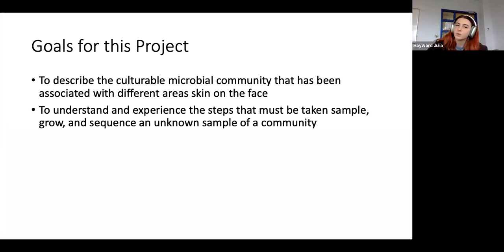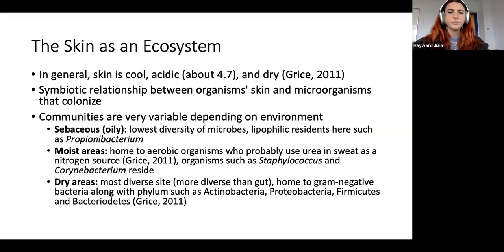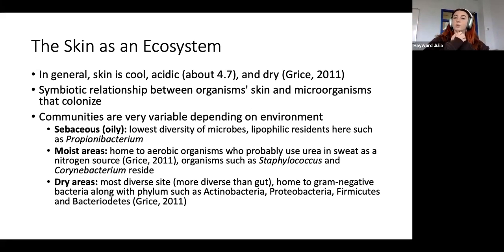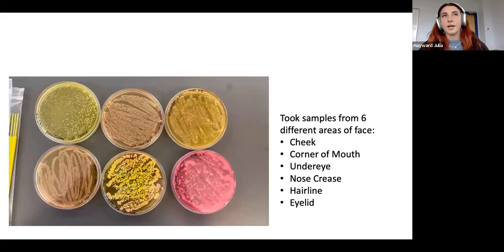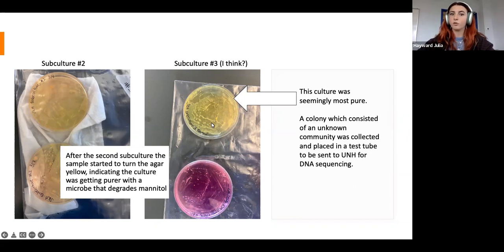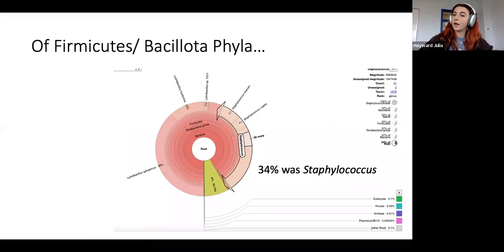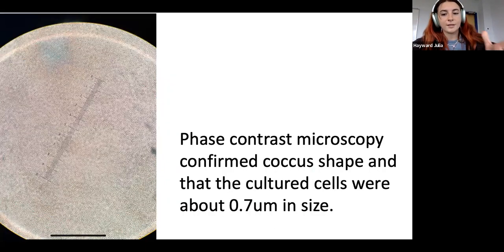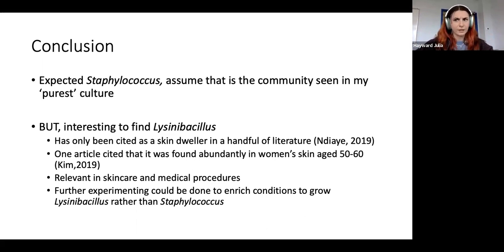Isolating Staphylococcus from facial skin samples